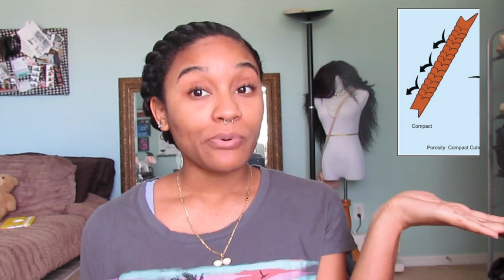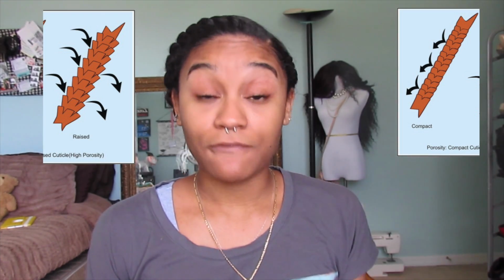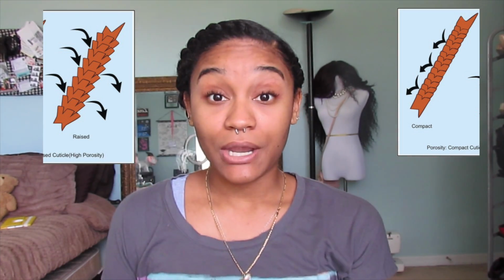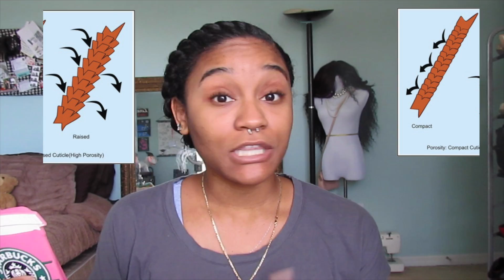NATURAL HAIR | Porosity Test + Low/High Porosity Hair Tips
Hi guys! Sorry I've been missing! I hope this video gives you all a better understanding of why you may be experiencing certain things with your hair. Theres so much more information out there about hair porosity so if you know more, share with us :)!